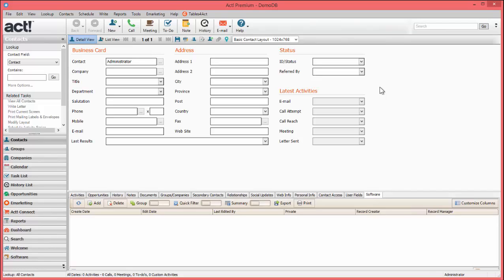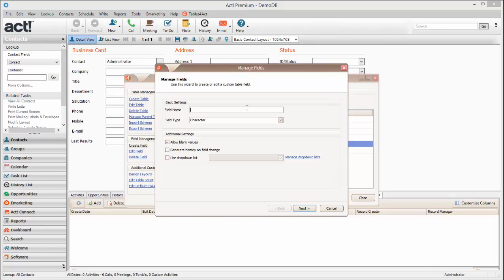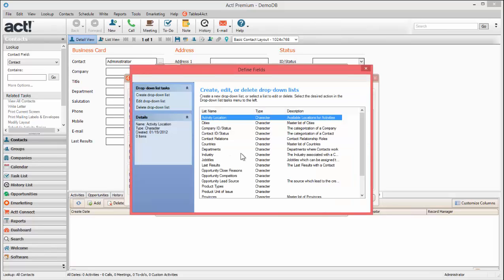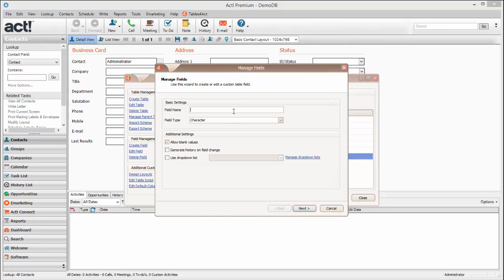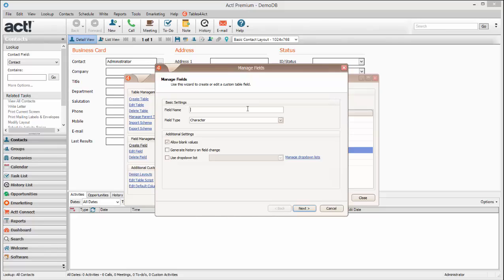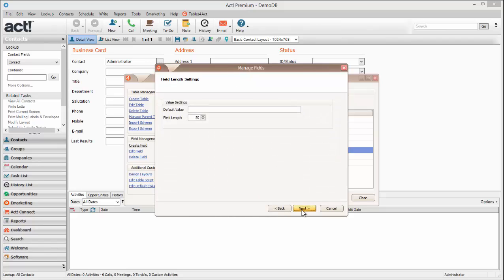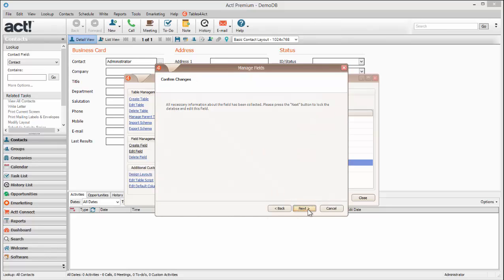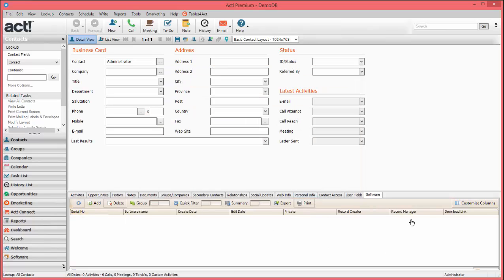Tables4Act - Creating Fields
Creating Fields
1. Click Tables4Act - Manage Custom Tables
2. Select a table from the Load Table dropdown
3. Click Edit Table, or to delete, click Delete Table.

Editing/Deleting Fields
1. Click Tables4Act - Manage Custom Tables
2. Select a table from the Load Table dropdown
3. Click Edit field to edit a field’s properties, or to delete, click Delete Field.